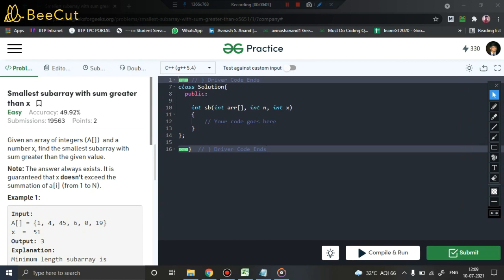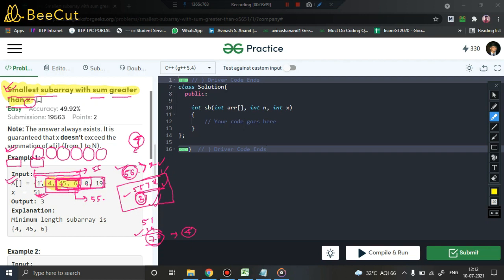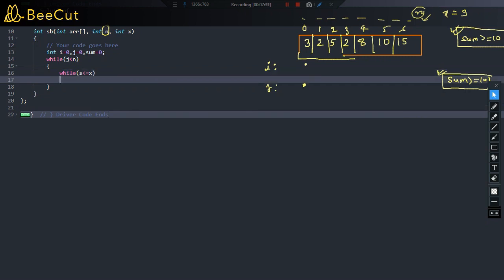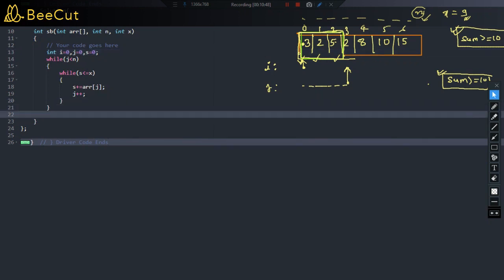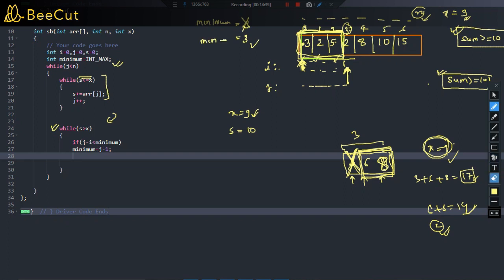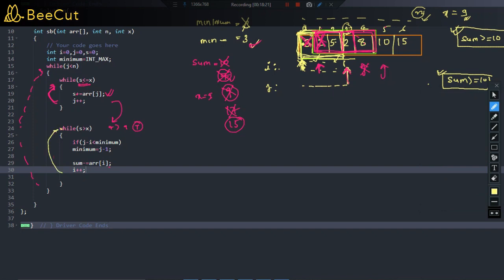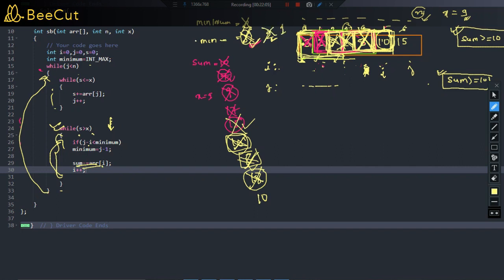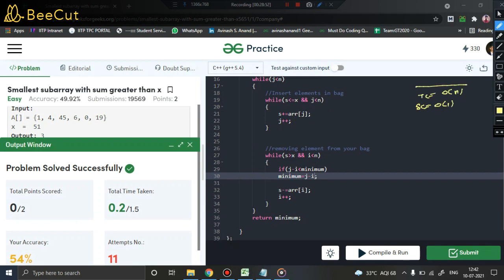Arrays: Smallest subarray with sum greater than x || Google || Amazon || Facebook || Accolite